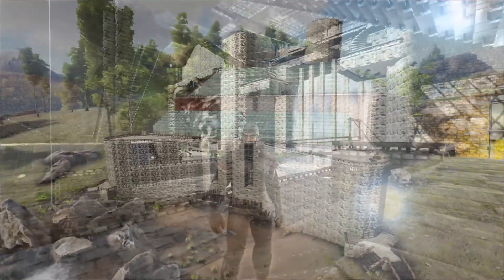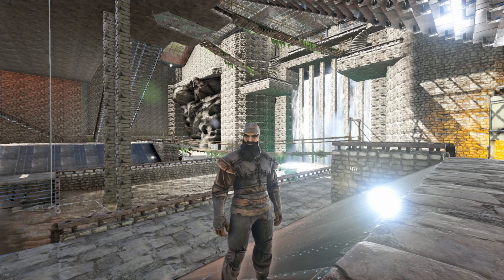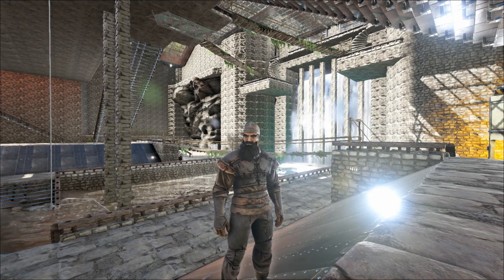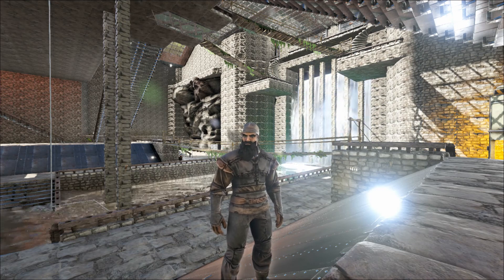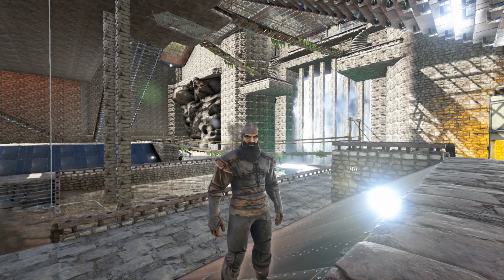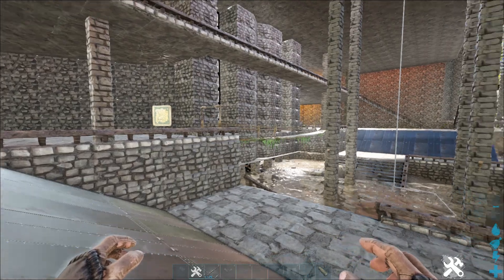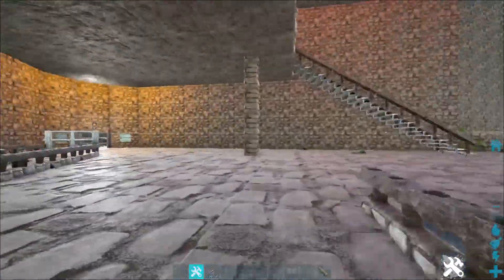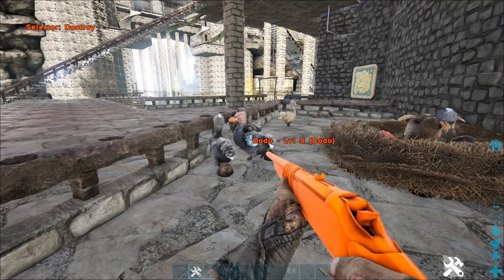Master Zoologist Episode 0 | The Introduction (Ark Survival Evolved)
Welcome to the new series "Master Zoologist"

In this Episode, I go in depth into what this series will consist of.

As well as "Clean" up the castle in preparation for all the high level dinos we will be getting!

Make sure to check out my fellow competitor for this award

Classifi3d